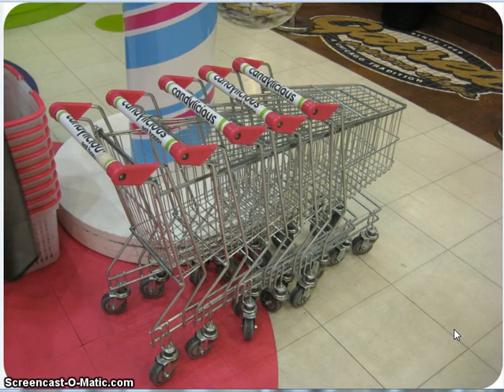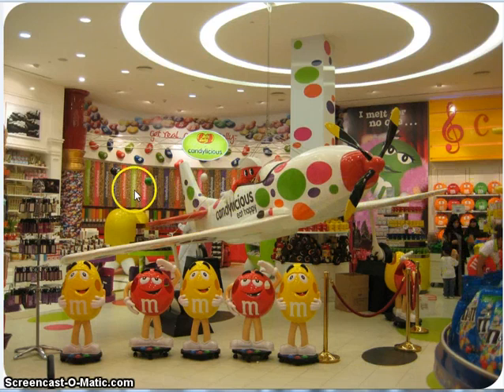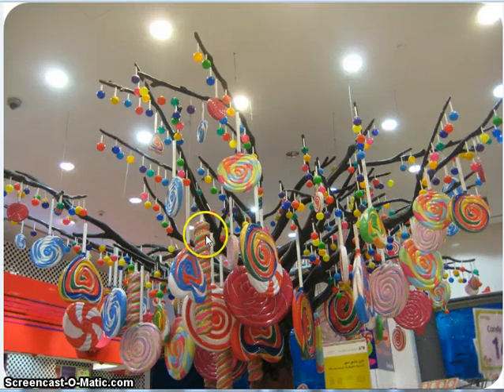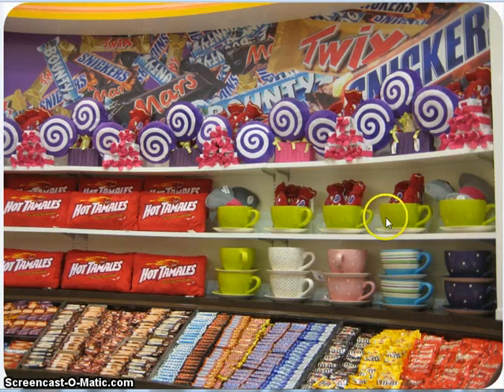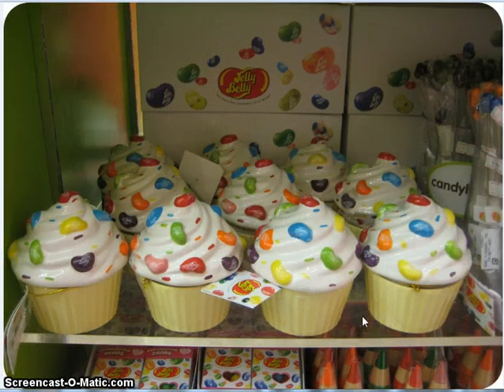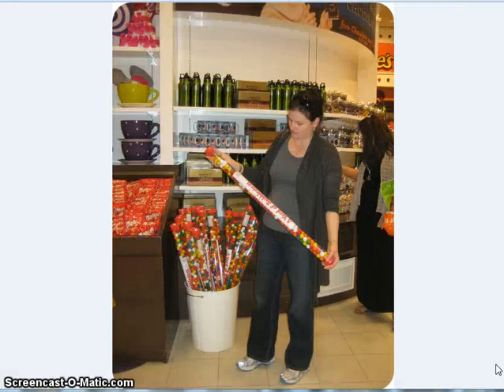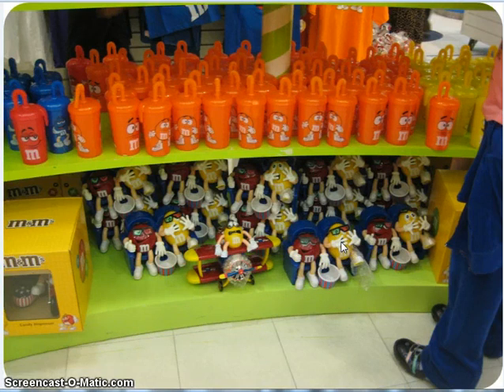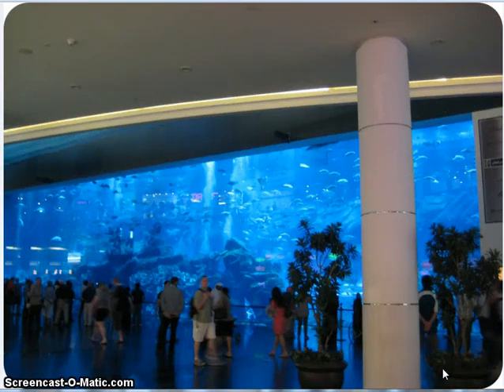Candylicious Candy Store in Dubai Mall - Dubai, UAE - March 2012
This is the 2nd of 2 videos for the candy store.  This video is me going through pictures I took and talking about them.  The Dubai Mall is the largest mall in the world with over 1,200 shops, 160+ food * beverage restaurants/cafes, an indoor skating rink, an indoor aquarium and a movie theater inside.